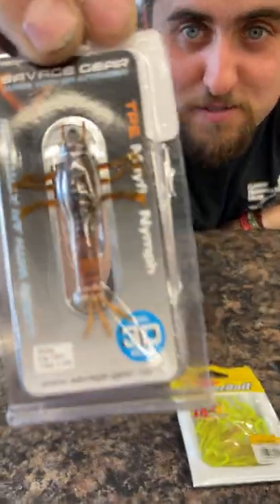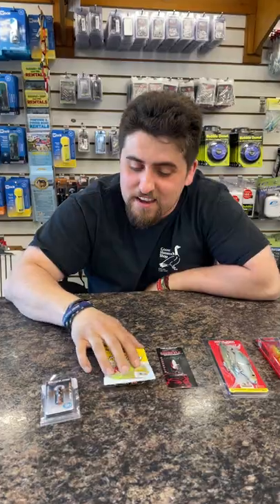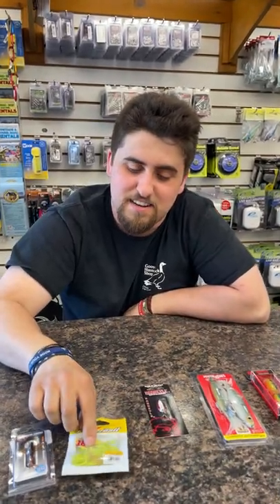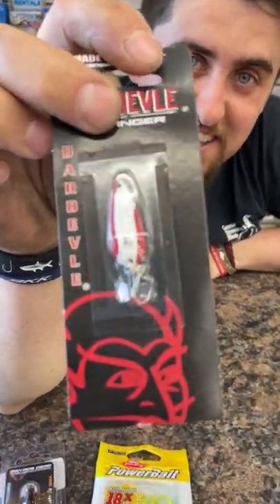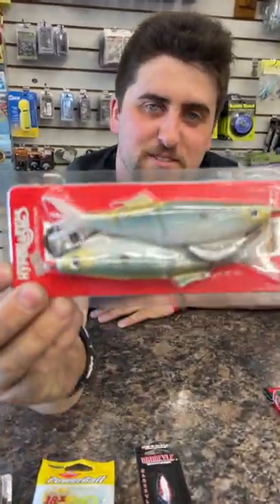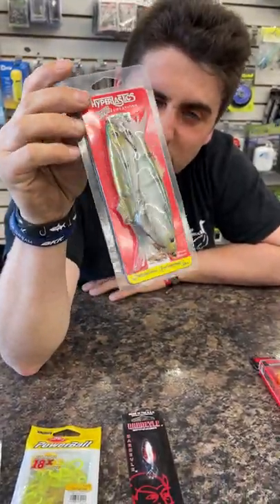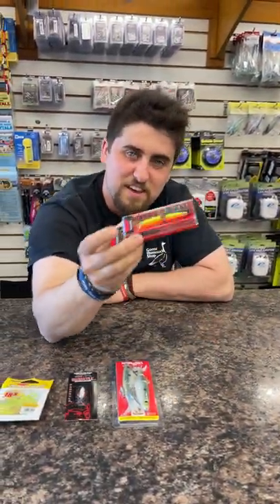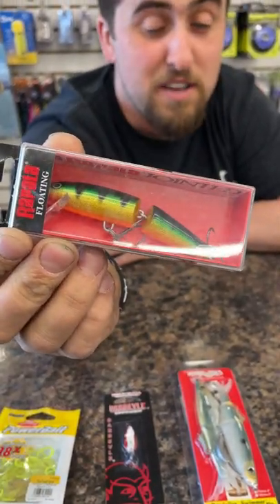Sam Top Picks for the first week of April!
Sam shares some of his top lures for the first week of April. Trout has been starting to really heat up here and we expect the bass fishing to do the same in the following weeks.